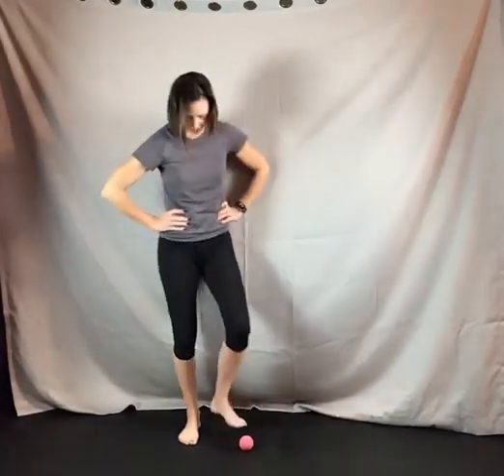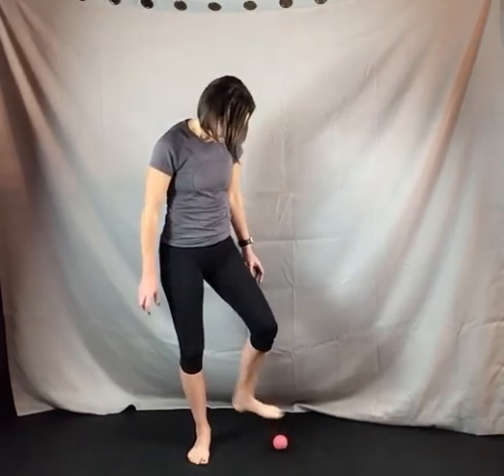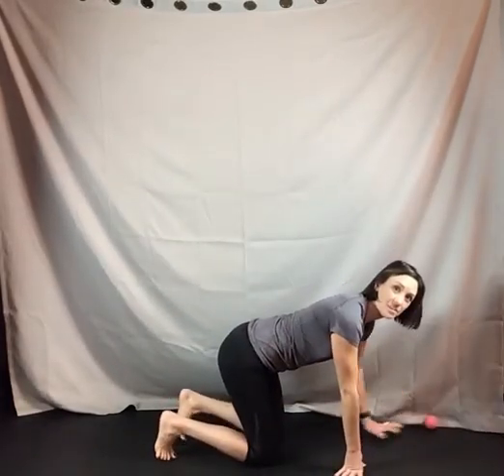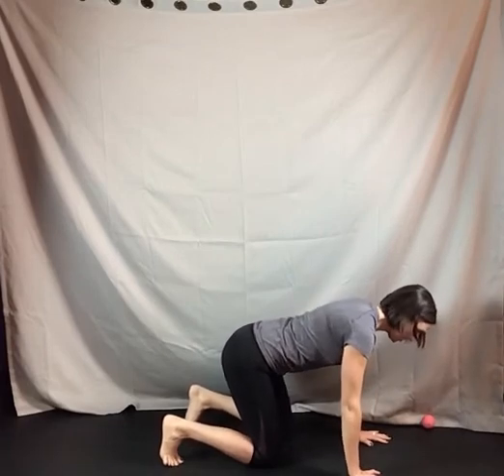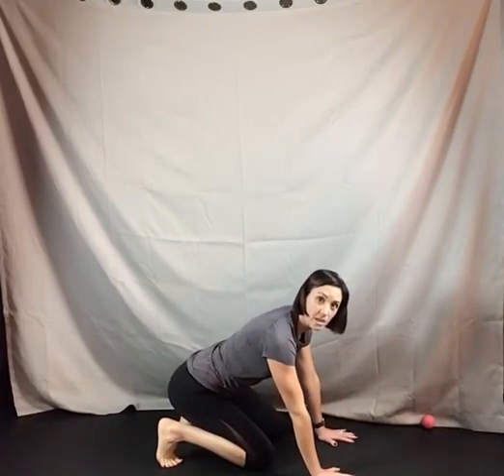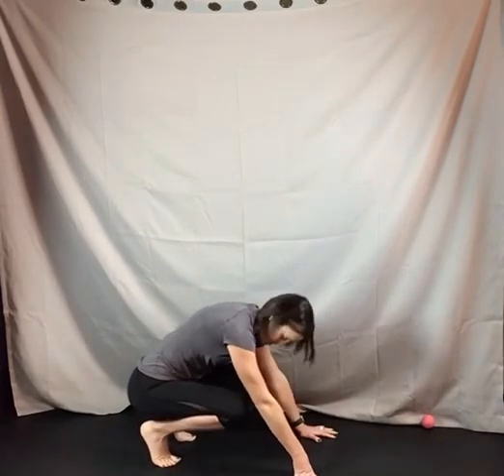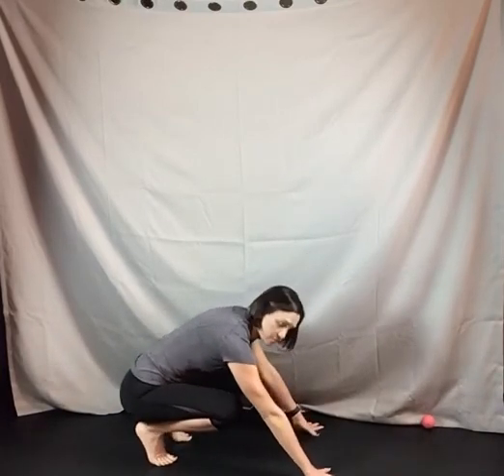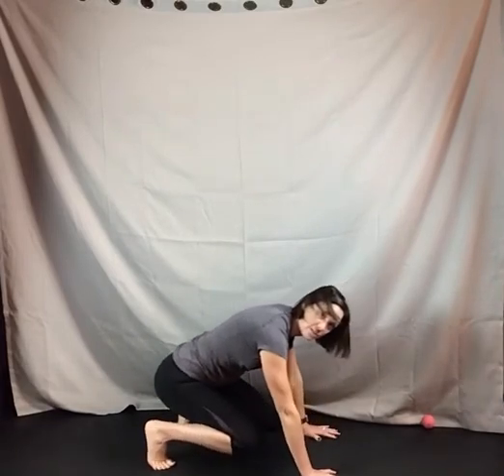VC - 201120 - Yoga- Happy Feet (Bonnie)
15 min Foot release class. Great way to start or end the day.
Keep those feet happy!*